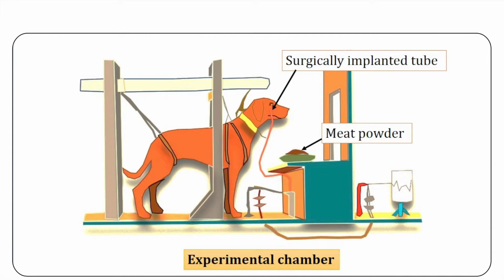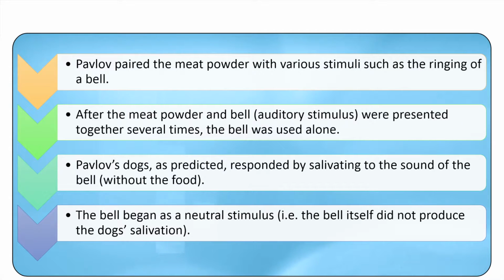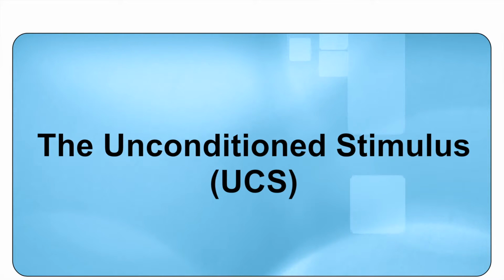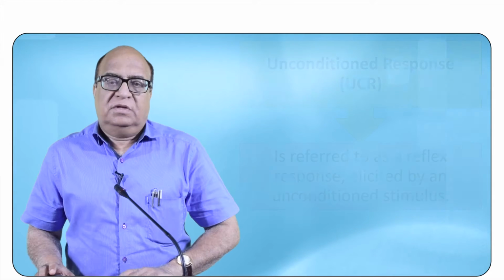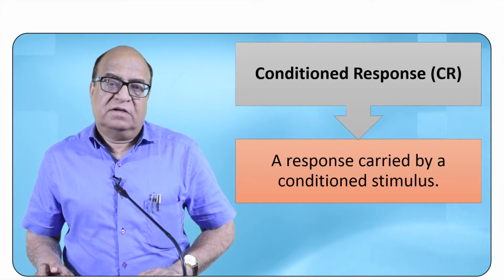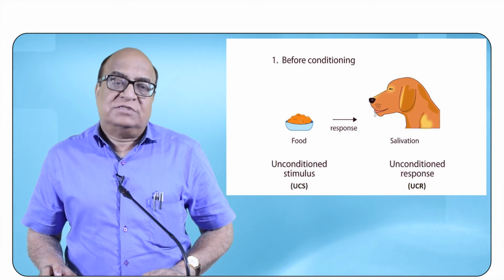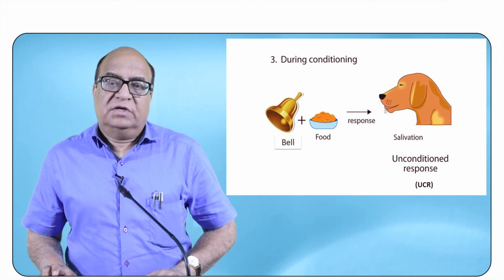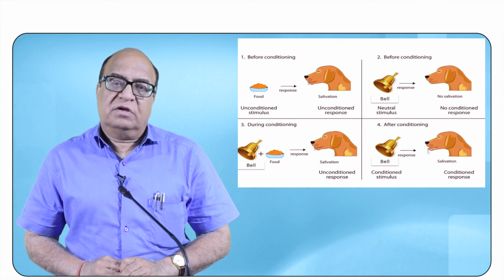Sample MOOC Video for Psychology Courses